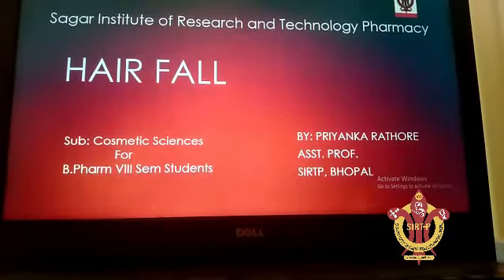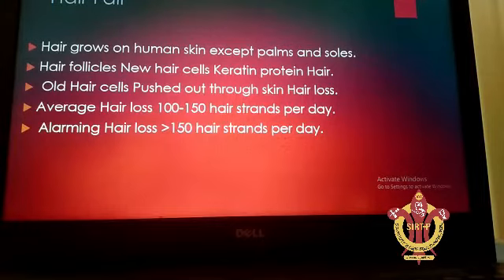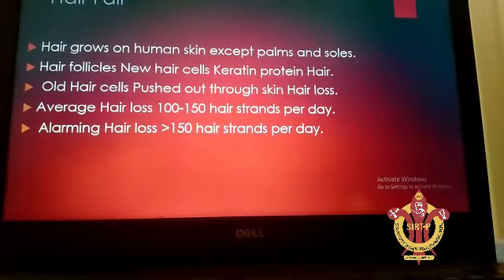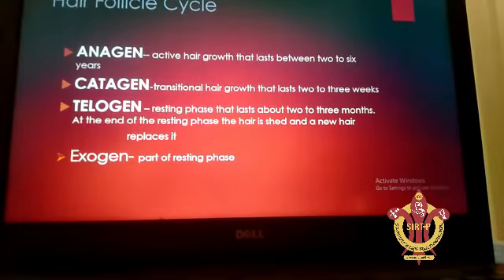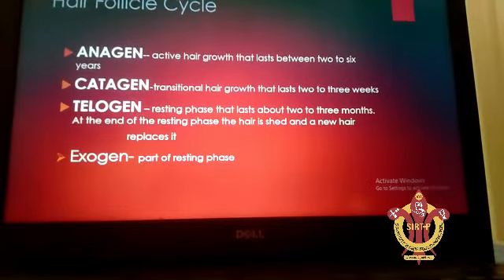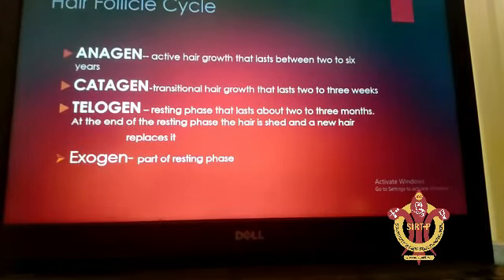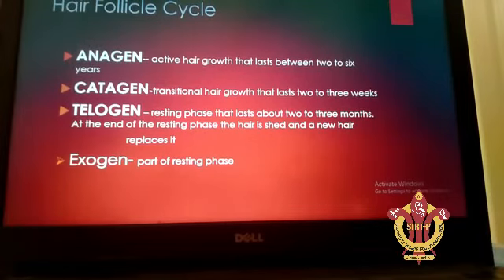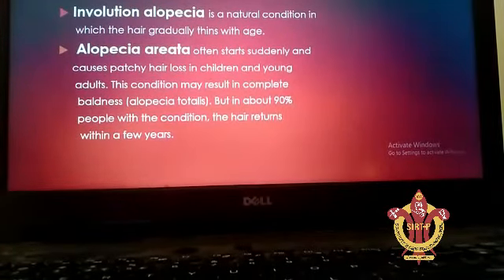Prof. Priyanka Rathore of SIRTPHARMACY has delivered an online video lecture on Hair fall problem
onlinevideo lecture